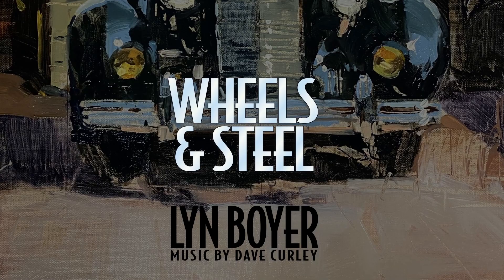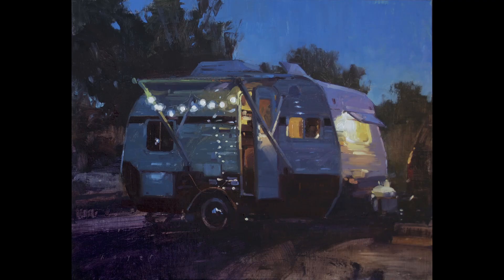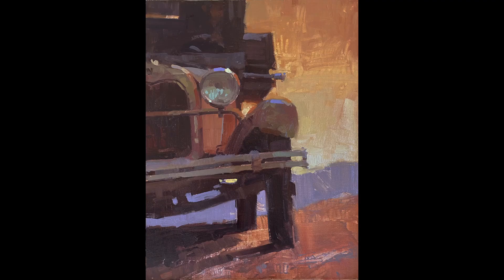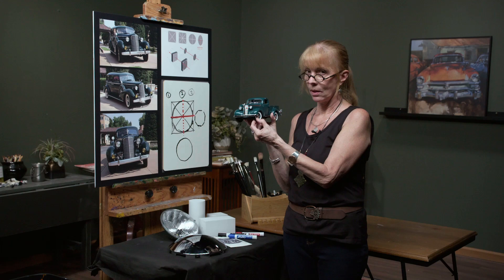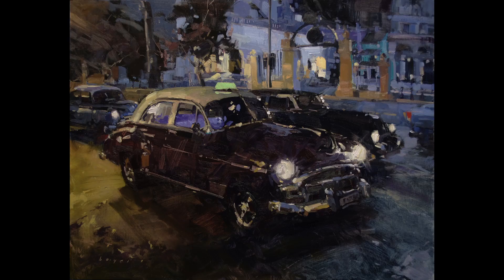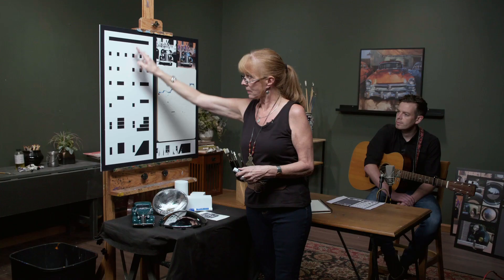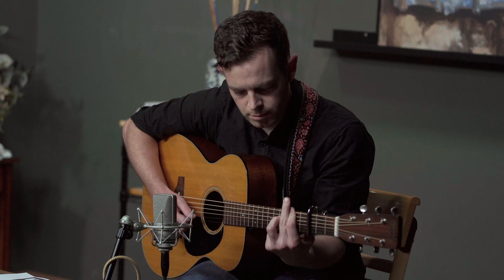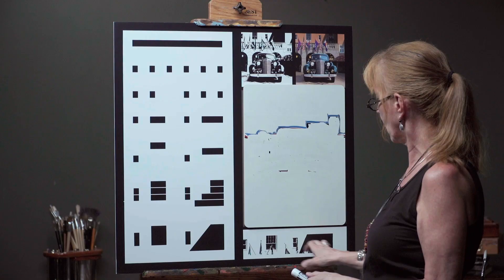Lyn Boyer - Wheels & Steel (Feature Trailer)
Wheels & Steel will give you the skills to paint not just cars, but virtually any type of vehicle, still life, or subject with perspective and ellipses. With Lyn Boyer's expert instruction and guidance, and with enough practice, you’ll soon approach your canvas with total freedom and confidence, with nothing holding you back.